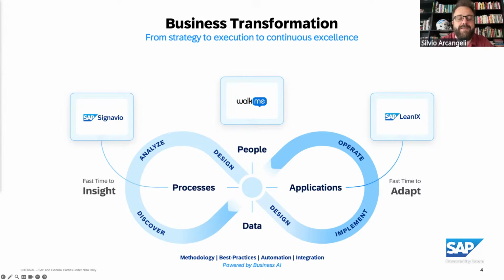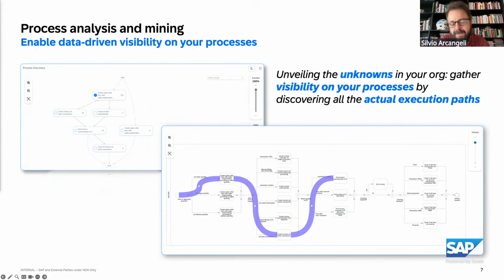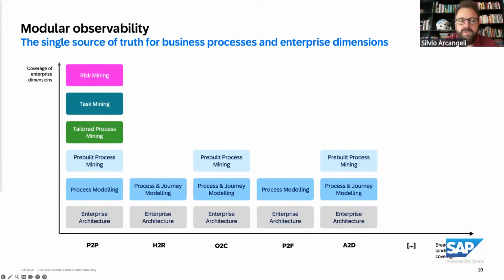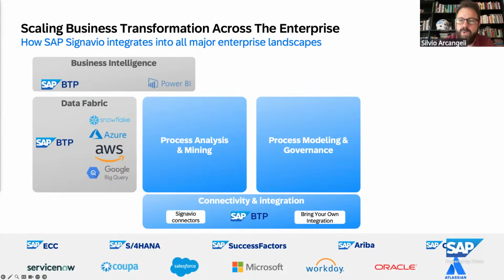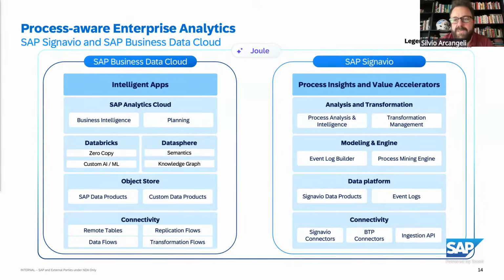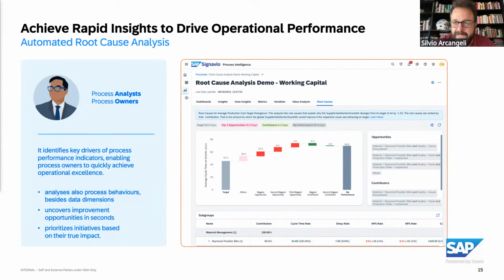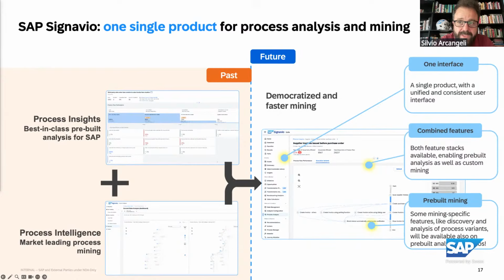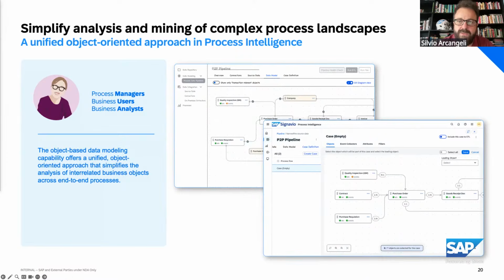Boost data-driven business transformation with SAP Signavio process analysis and mining solutions ✨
Driving business outcomes through process change requires a solid data-driven understanding of the processes and their context. Discover how the latest innovations in SAP Signavio’s process analysis and mining solutions make it easier, smarter, and more scalable to generate actionable insights.

Learn how these advancements, powered by AI, enable modular and comprehensive process observability across your organization to accelerate transformation.

📣Speakers:
Silvio Arcangeli, Product Manager at SAP